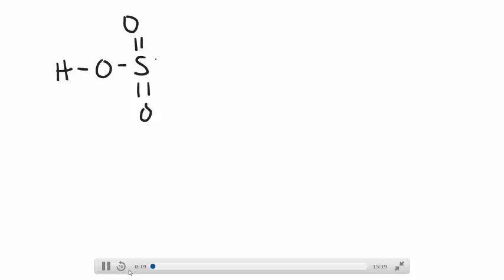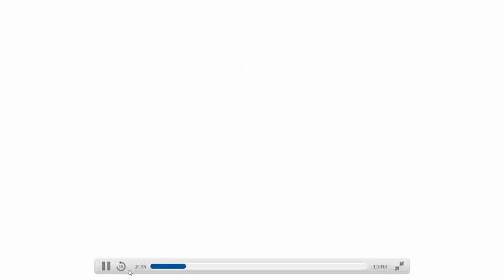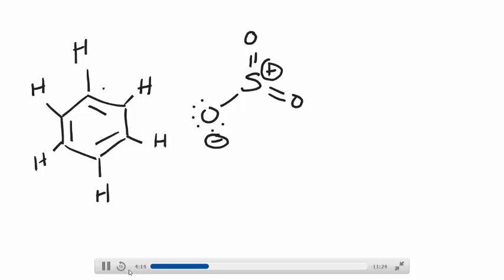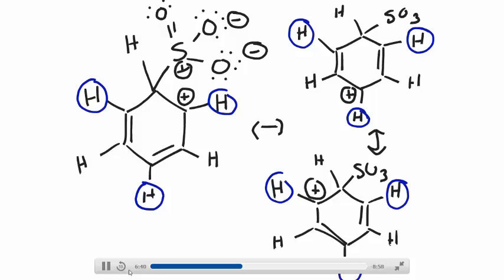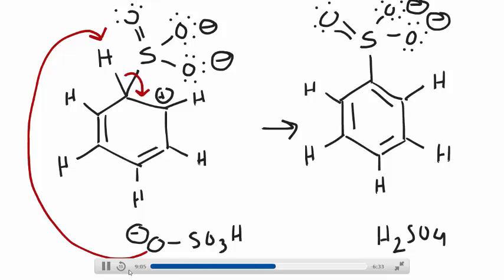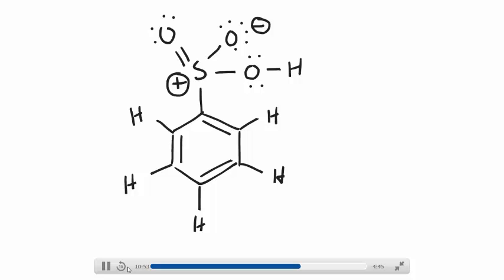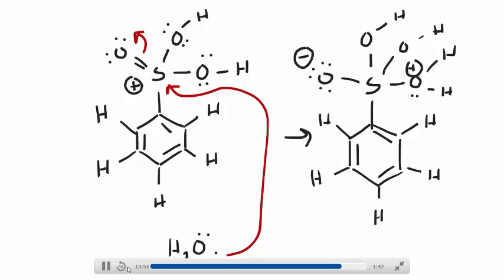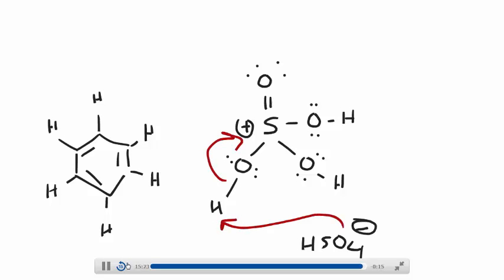Sulfonation of Benzene